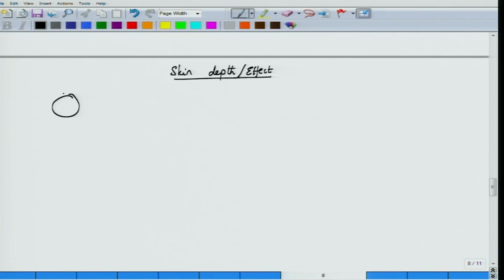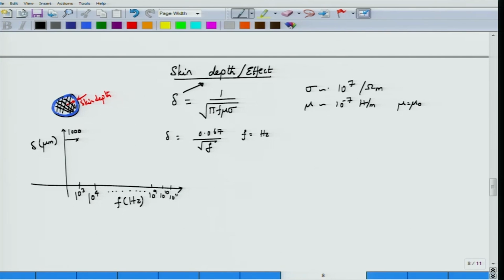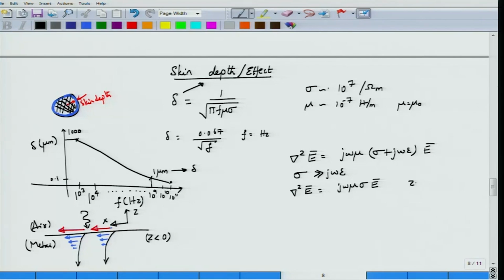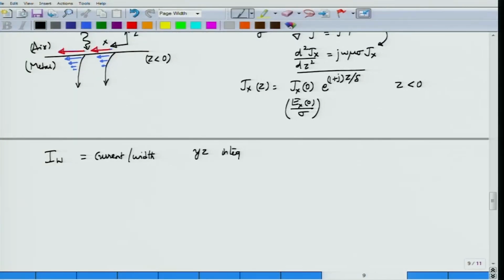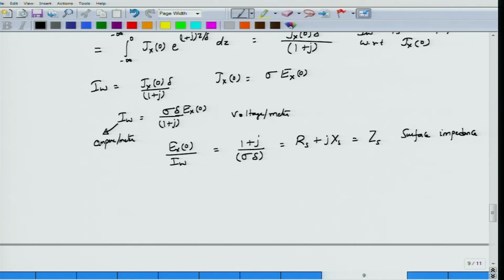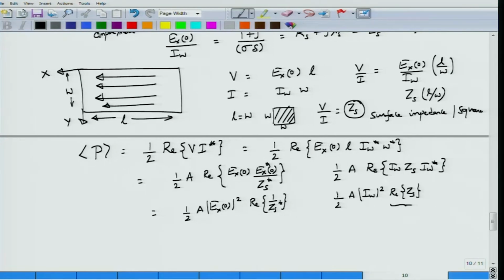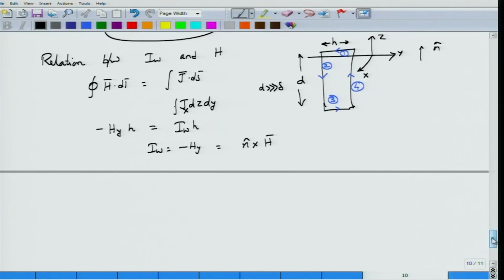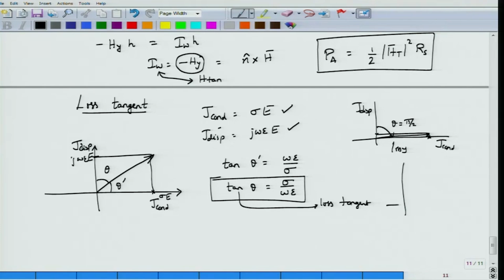Skin depth_effect